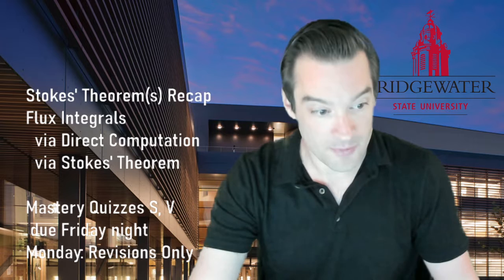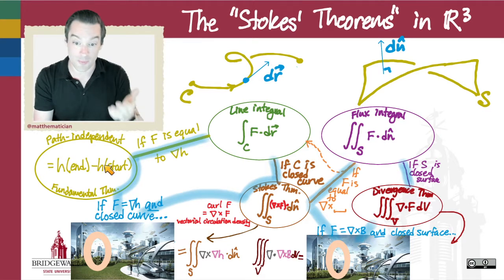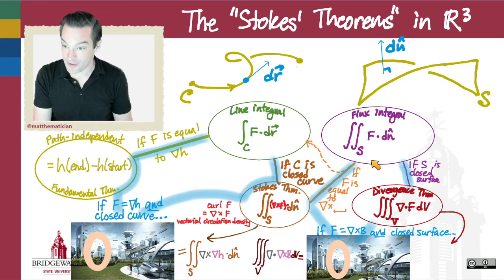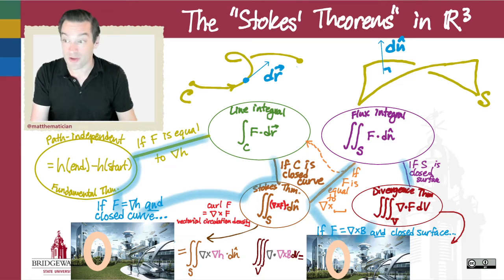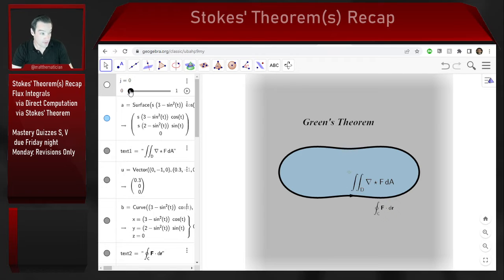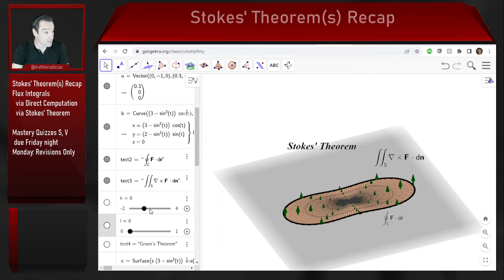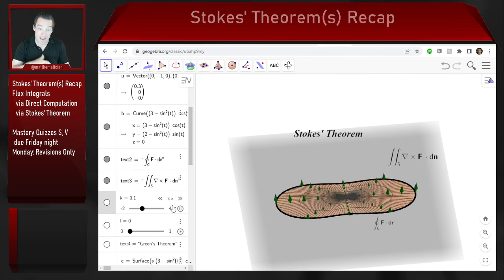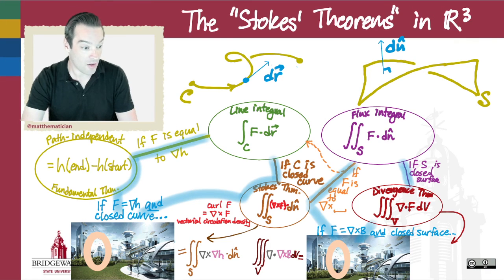261.12.10 All About Stokes' Theorem and its Relatives